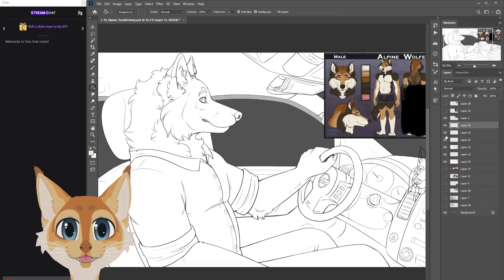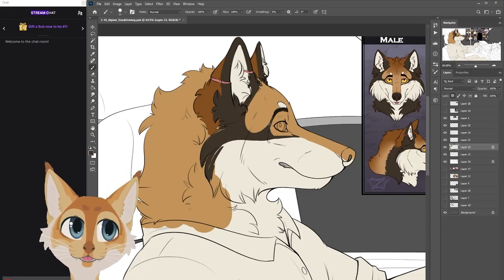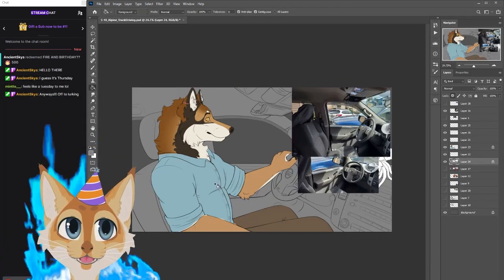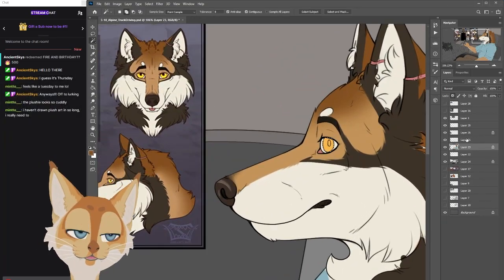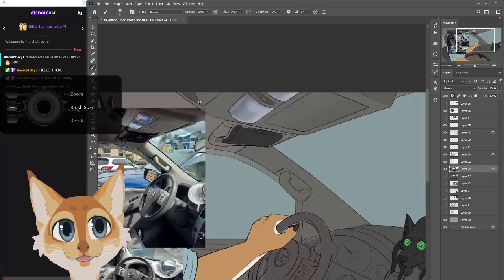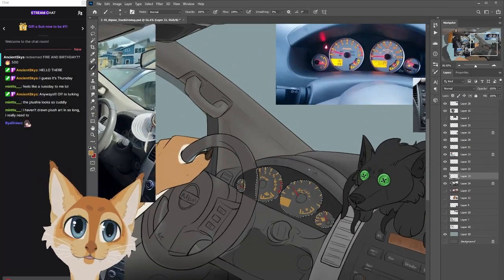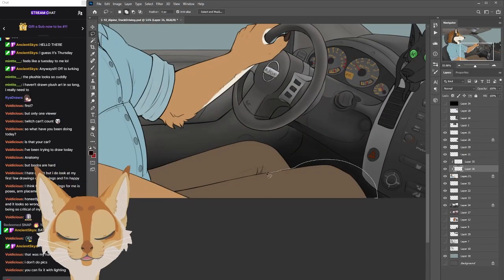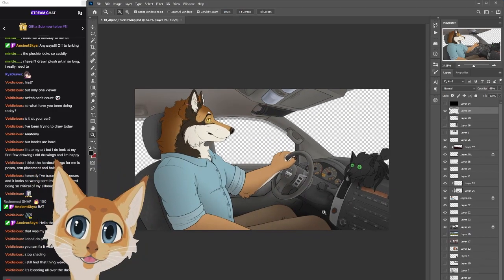Drawing a Driving Wolf!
Want to purchase my art on products? Visit my RedBubble!